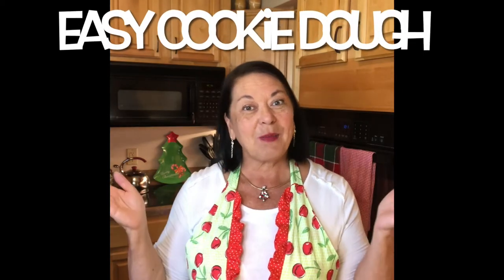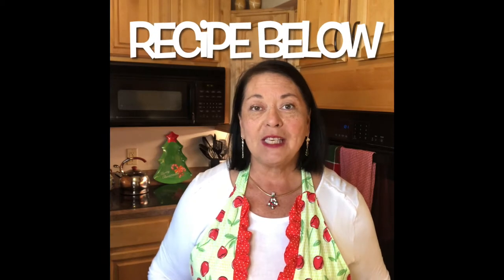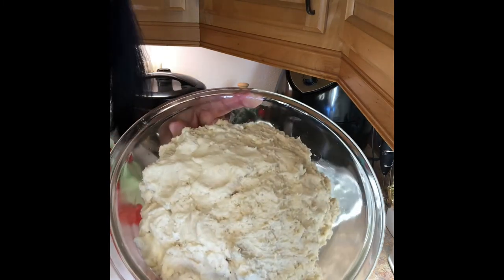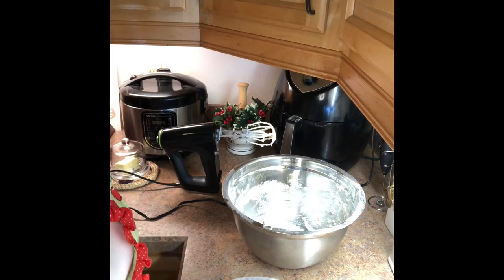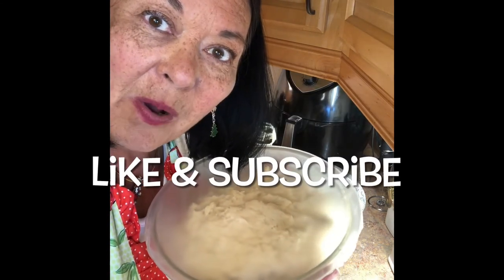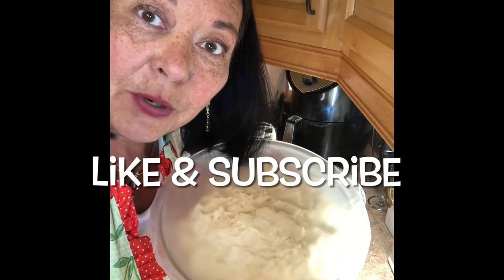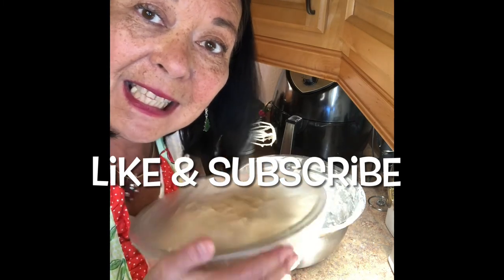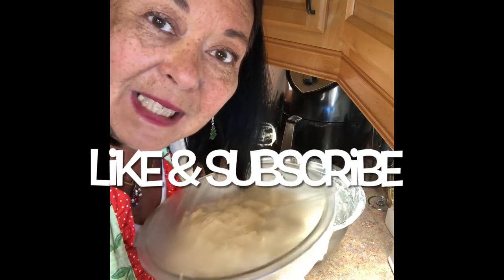HOW TO MAKE EASY BASIC COOKIE DOUGH / VLOGMAS DAY 6 /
How to Make Easy Basic Cookie Dough to use with a variety of holiday cookies. Make this easy cookie dough recipe and use as the base for sugar cookies, cherry winks, thumbprint, chocolate peppermint kiss and more! So easy to make a large batch and keep in refrigerator or freezer for future use.

RECIPE:
2 1/2 cups of softened butter
2 cups of sugar
2 large eggs, room temperature
1/4 cup of milk
2 teaspoon vanilla extract
7 1/2 to 8 cups of all purpose flour
4 teaspoons baking powder
1 teaspoon salt

INSTRUCTIONS:
In a large bowl, using an electric mixer, cream together the softened butter and sugar, about 5 minutes.  Mix in the eggs, milk and vanilla.  In a separate bowl, sift together the flour, baking powder and salt.  Fold in the dry mixture into the wet a little at a time while stirring with spatula/spoon.  If it seems too wet, add more flour.

You can cover the dough and place in refrigerator and use as needed.  You can also store in freezer using freezer storage bags.

This is a great dough to take out when you want to bake a batch or more.  Just add the additional ingredients such as nuts, cocoa, dried fruits and sugar to create a variety of cookies.

To bake most cookies, set oven for 375 degrees and bake for 10-12 minutes.